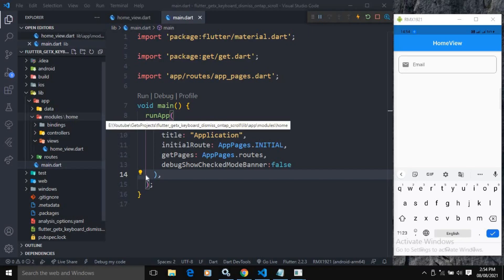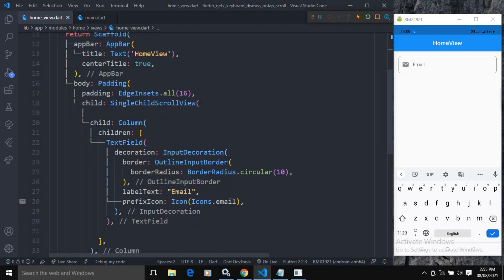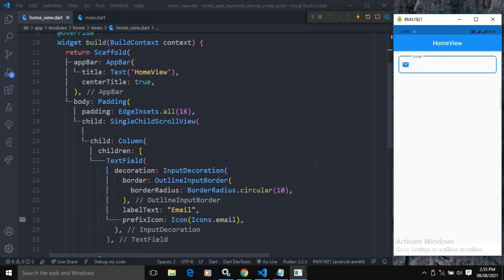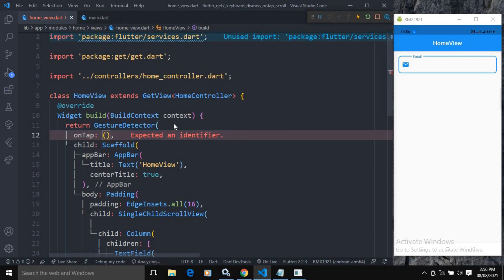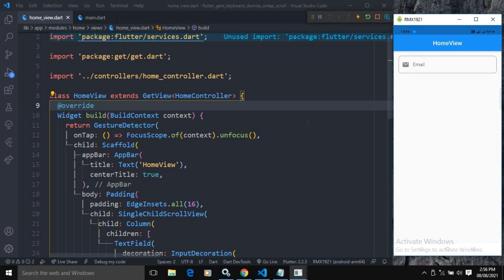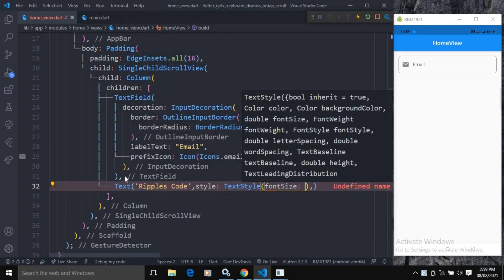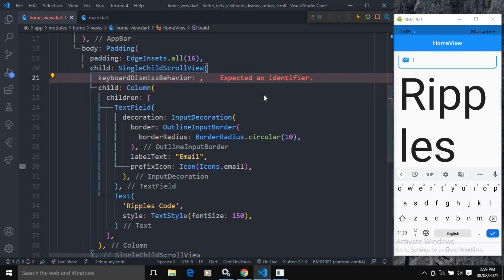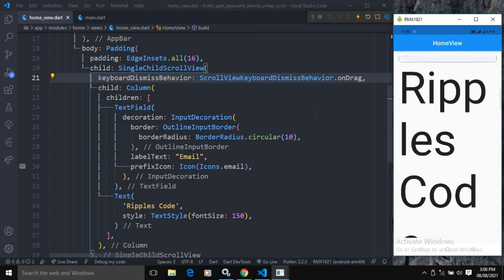Dismiss Keyboard on Tap & Scroll in Flutter || GetX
In this video I have discussed how to dismiss the keyboard on tap and scroll in flutter.